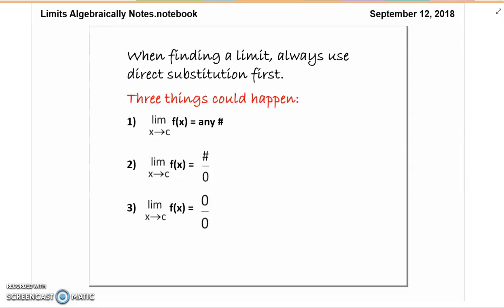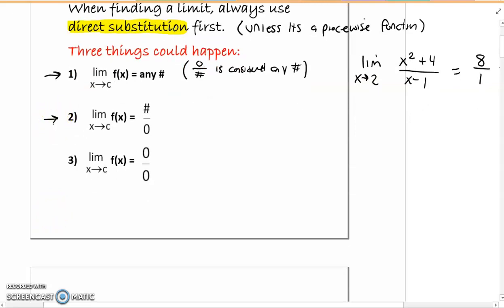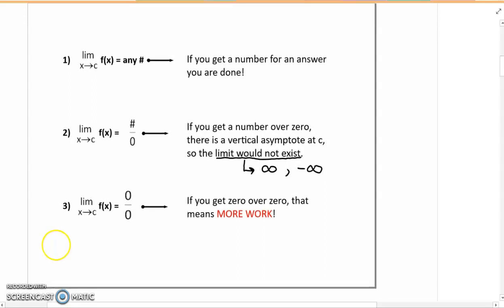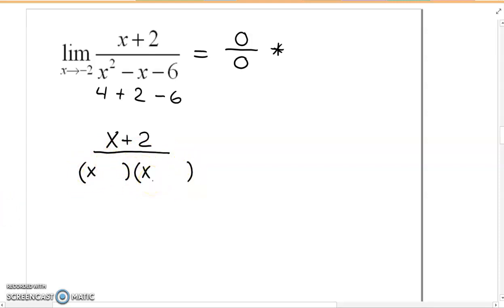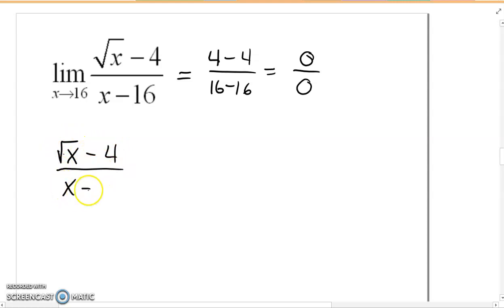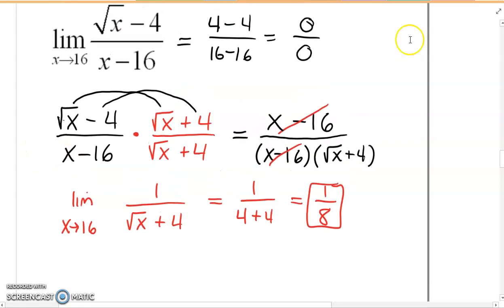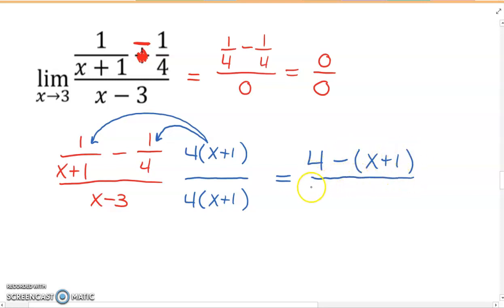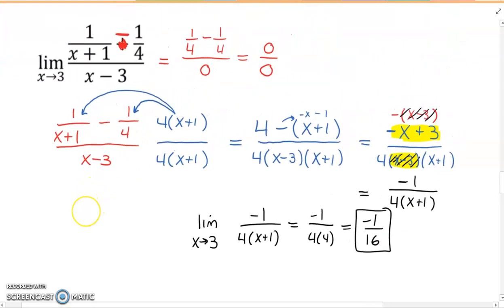Limits Algebraically pt 1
Finding the limit algebraically when 0/0 is obtained from direct substitution.